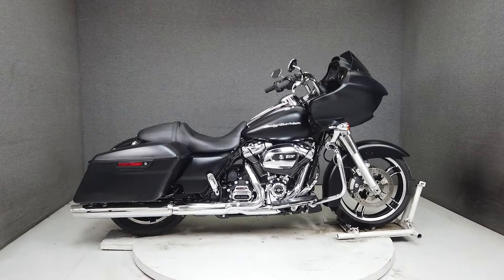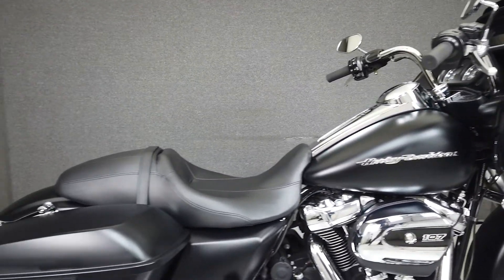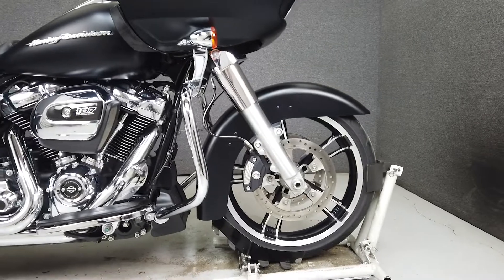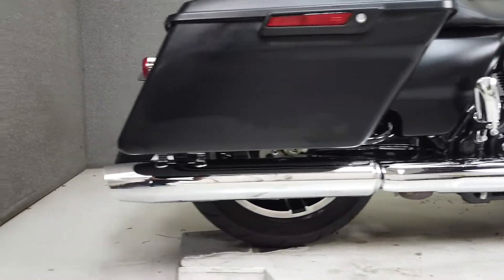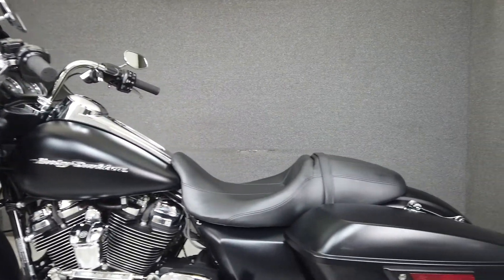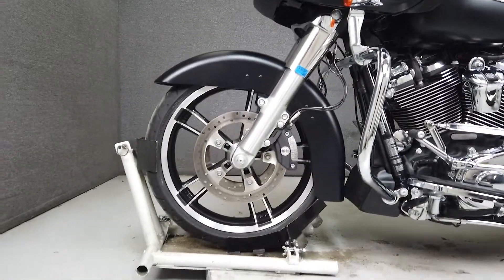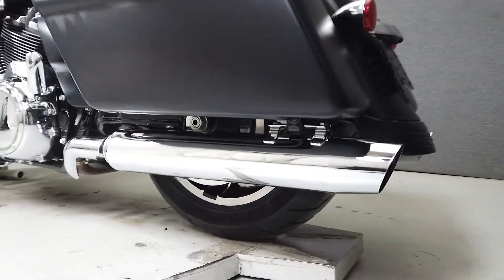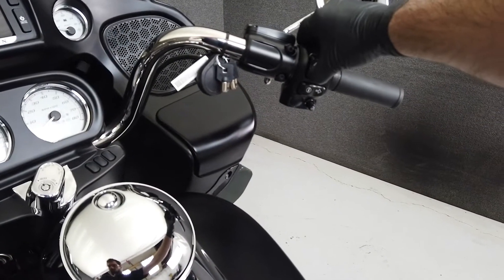2018 HARLEY DAVIDSON FLTRX ROAD GLIDE W/ABS - National Powersports Distributors